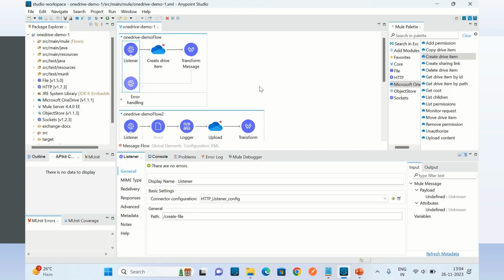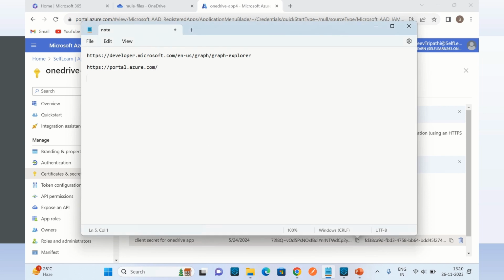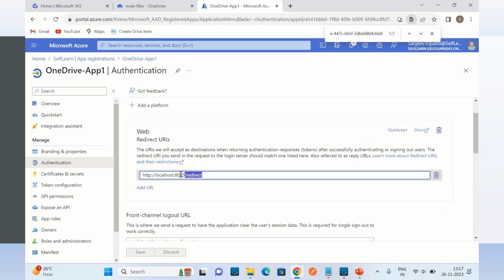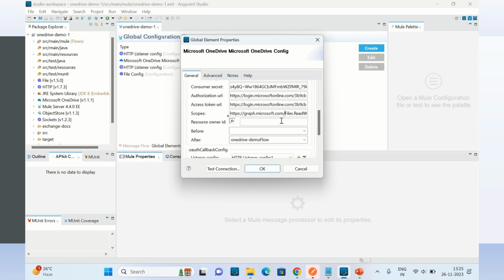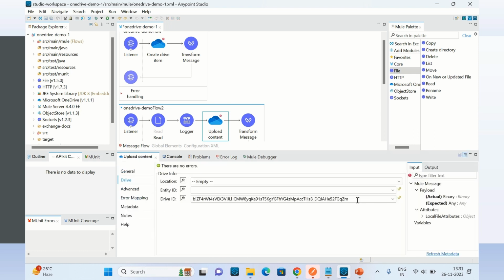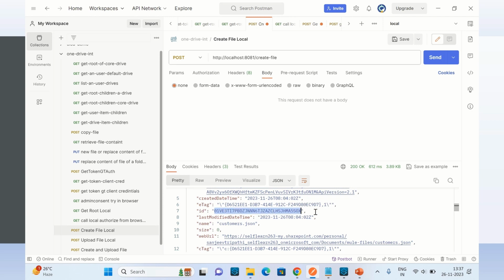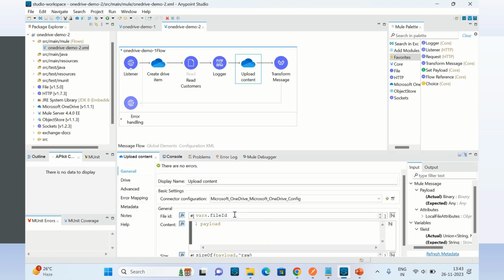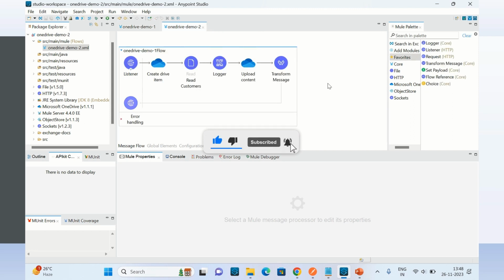Microsoft OneDrive MuleSoft Integration - Create File, Upload Content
This video explains and demo, MuleSoft integration with Microsoft OneDrive. This video explains and demo following in detail:
 - Register Azure AD app on Azure Portal for Microsoft OneDrive MuleSoft Connector configuration.
 - Configuration of Microsoft OneDrive MuleSoft Connector with Authorization Code Grant Type in Anypoint Studio.
 - Configuration of Microsoft OneDrive MuleSoft Connector with Client Credential Grant Type in Anypoint Studio.
 - Retrieve Drive Id and Parent Drive Item Id from Microsoft Graph API Explorer.
 - Create File in OneDrive and retrieve the Item Id of the file.
 - Upload the content to the file in OneDrive.